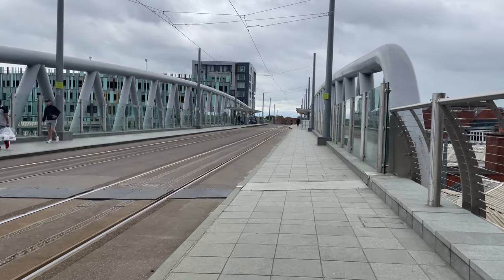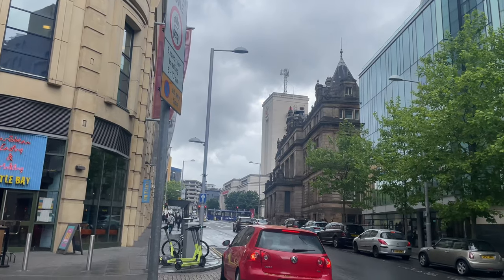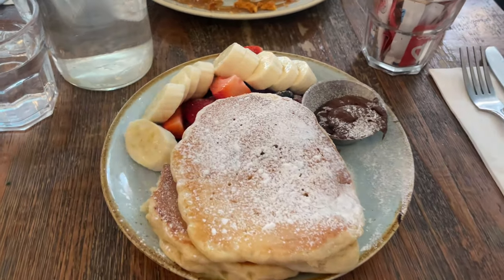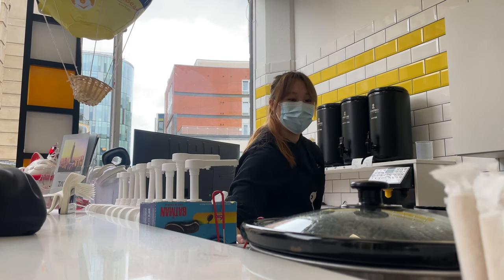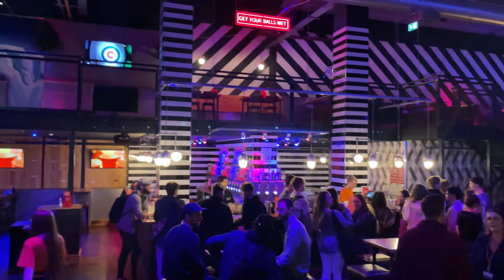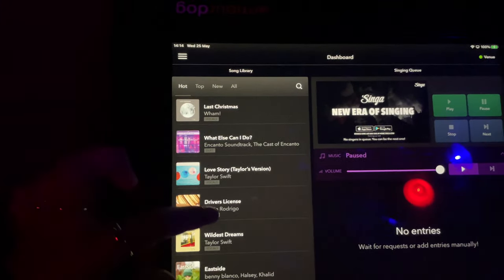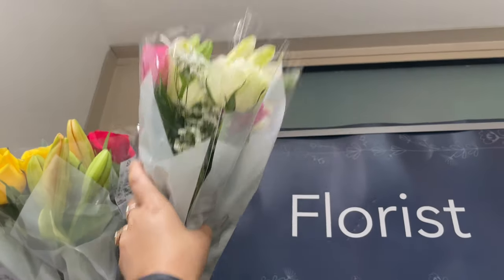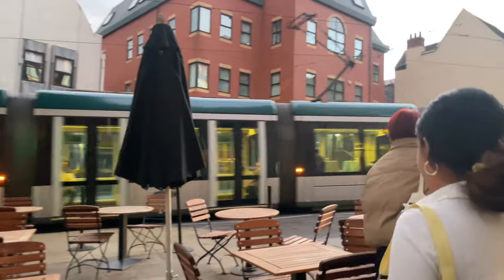Spend a day with Arya in Nottingham | Pudding Pantry, Roxy Ballroom & Piccolino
Spend a day in Nottingham with current Nottingham Trent University (NTU) international student Arya, who studies Fashion Management.